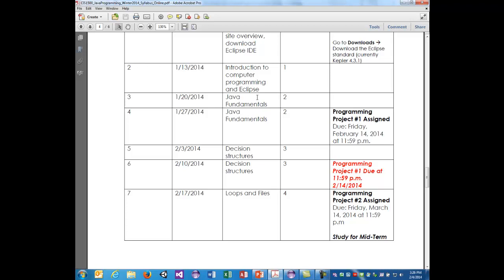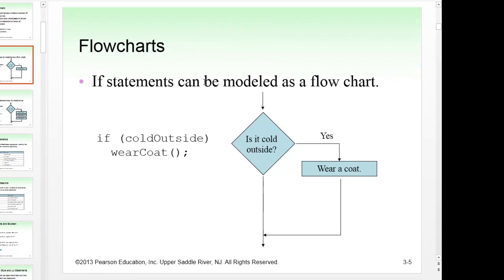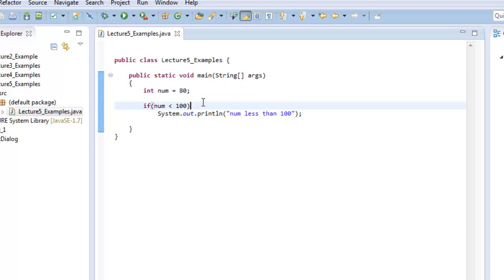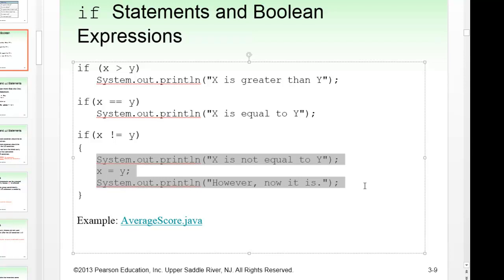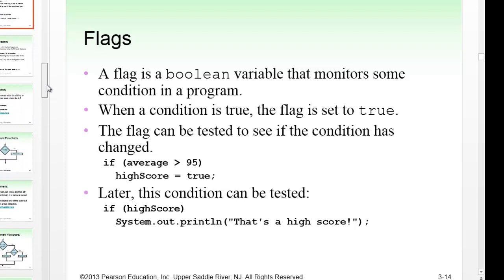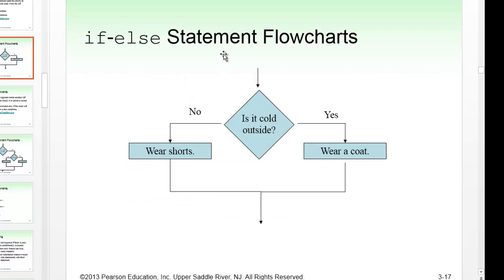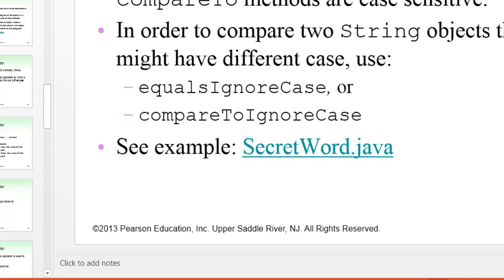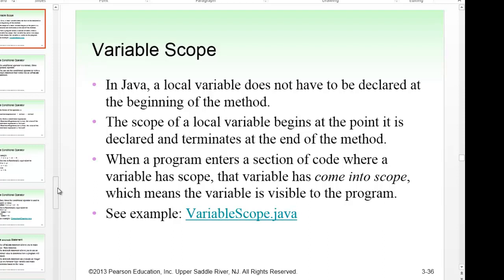CIS 1500 - Winter 2014 - Java I - Lecture 5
Decision structures: if, if-else, conditional operator, Boolean variables